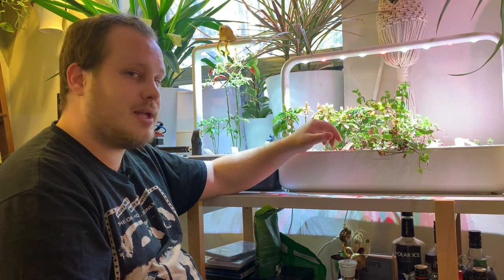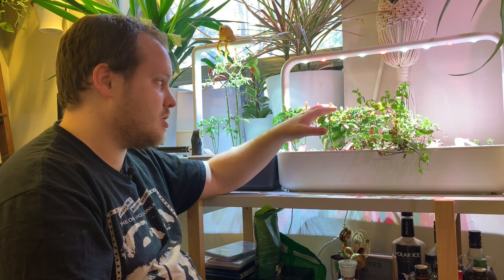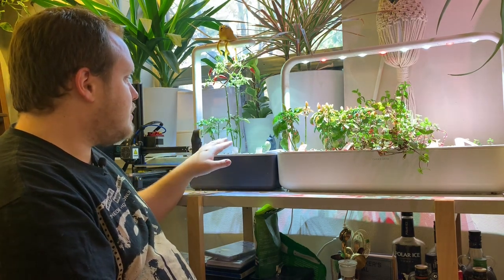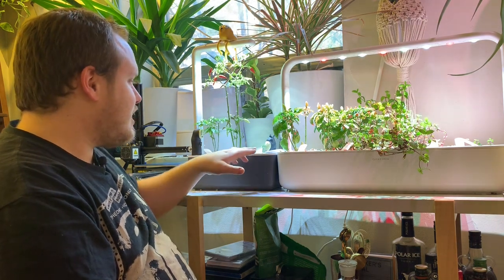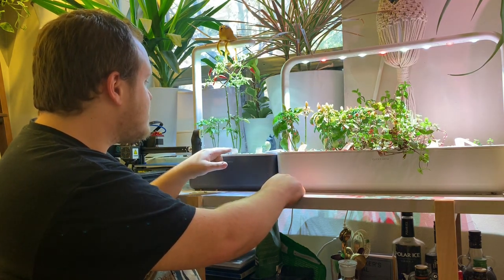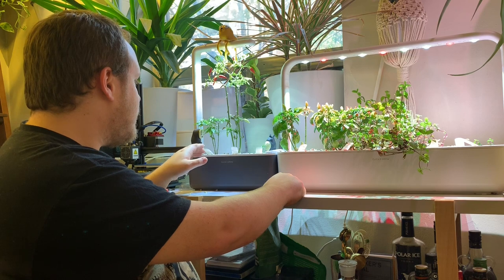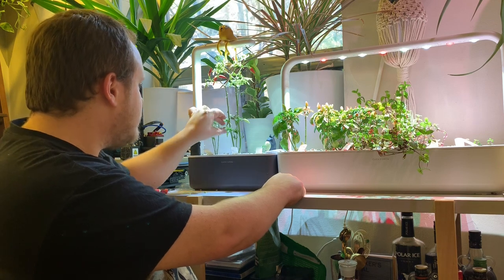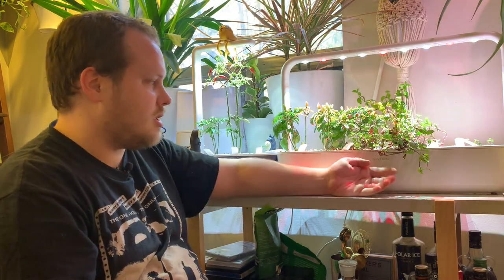Click and Grow Smart Garden - Spicy Greyhound Cocktail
Today Aaron will be discussing how we grew our own chili peppers in our apartment using the Smart Garden Click and Grow 3 and 9.

To test their Scoville rating, he will be using the peppers to make a Spicy Greyhound Cocktail.

Ingredients
For The Spicy Simple Syrup:

1/2 cup sugar
1/2 cup water
small chili peppers, sliced

For The Cocktail:

1 cup fresh grapefruit juice
1/3 cup vodka
ice

Instructions
To make the spicy simple syrup, combine sugar, water, and sliced chili peppers in a small saucepan. Simmer for about 8 minutes, until it has thickened to a syrupy consistency. Remove from heat. You can store this in the fridge for several days.

To make the cocktails, combine grapefruit juice, vodka, and simple syrup to taste in a shaker filled with ice. Shake until chilled. Strain over  glasses. Serve immediately with extra chili pepper slices as garnish, if desired.

Aaron's Leatherman multitool:

PRODUCTS MENTIONED:

Smart Garden 9

Smart Garden 3

Chili Peppers Pods

Tomatoes Pods

Experimental Pods

Peppermint Pods

Rosemary Pods

Thyme Pods